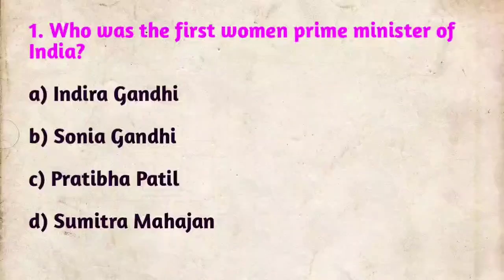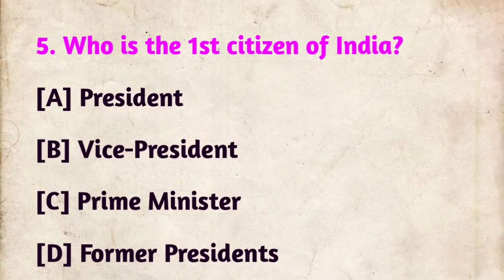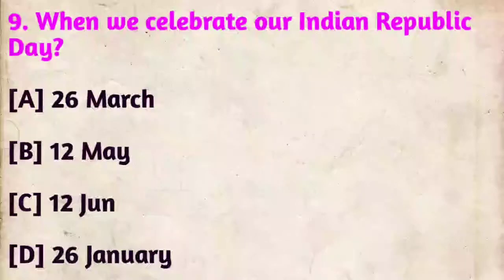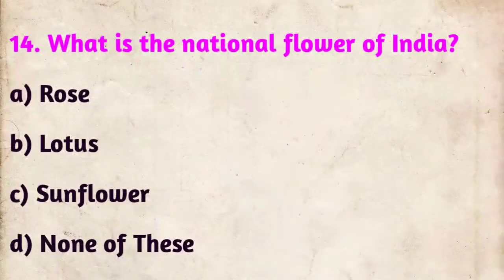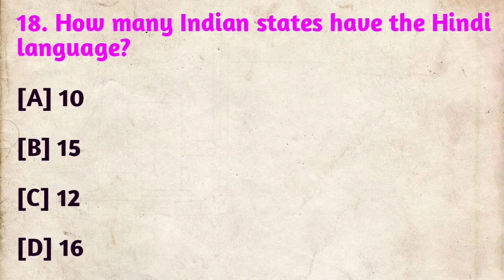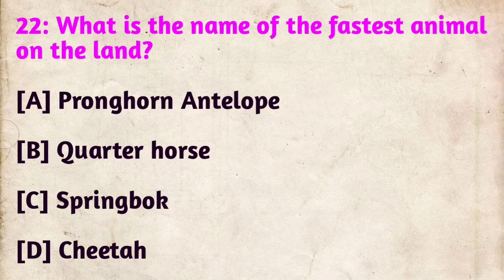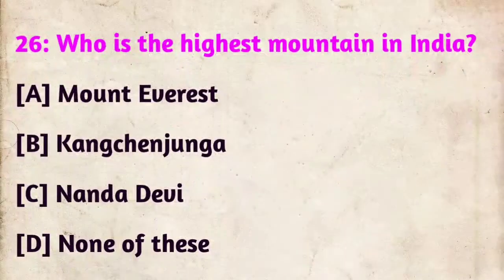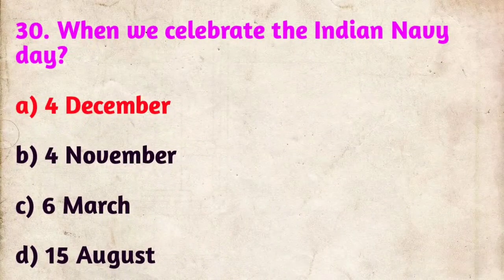GK Quiz: 20 Miscellaneous Questions and Answers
World Gk Quiz Question And Answers
World Trivia Quiz
 World General Knowledge Gk Questions

RELATED QUESTIONS

general knowledge mcq questions general knowledge mcq for competitive exams
general knowledge mcqs in english general knowledge mcq in english
general knowledge mcq for dfccil general knowledge mcq about india
basic general knowledge mcq general knowledge mcq class 8
general knowledge mcqs current affairs computer general knowledge mcq
general knowledge mcq download pdf general knowledge mcq for class 6
general knowledge mcq for class 7 general knowledge mcq for class 8
general knowledge mcq hindi general knowledge history mcq
general knowledge mcq in gujarati lucent general knowledge mcq general knowledge mcq pdf download. general knowledge mcq questions and answers pdf general knowledge mcq questions for class 8 general knowledge mcqs part 1
general knowledge mcq in urdu general knowledge mcq in bengali
general knowledge mcq in gujarati pdf jk general knowledge mcq
latest general knowledge mcq general knowledge mcq online test
mcq of general knowledge general knowledge mcq ppsc
general knowledge mcq practice general knowledge mcqs pakistan
pak mcq general knowledge punjab general knowledge mcq
general knowledge mcq questions and answers general knowledge mcq quiz
general knowledge mcq quiz questions general knowledge mcqs
general knowledge mcqs for university entry test general knowledge mcqs urdu
tapati general knowledge mcq
general knowledge mcq with answers pdf general knowledge mcqs 2022
general knowledge mcqs 2021 pakistan. general knowledge mcqs part 2
Aakir mushtaq